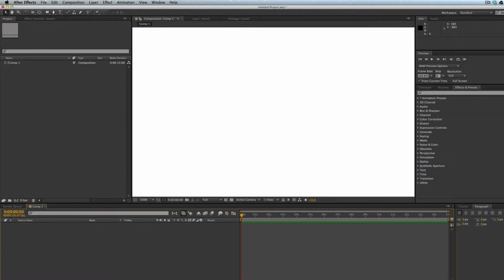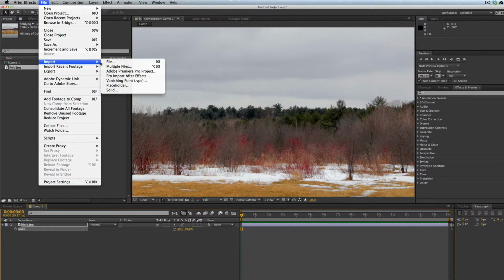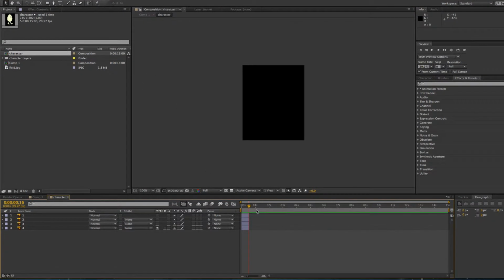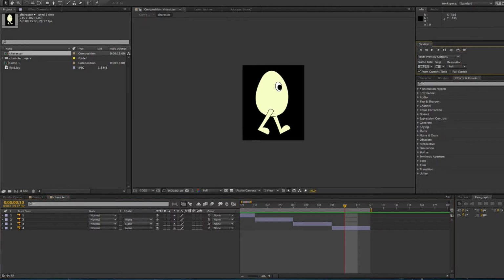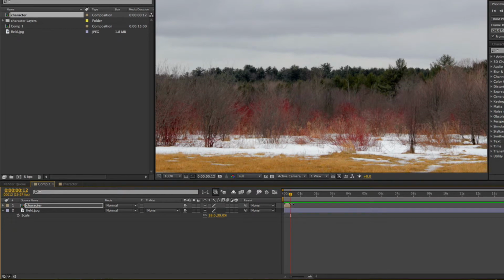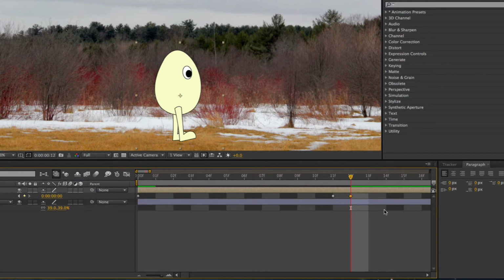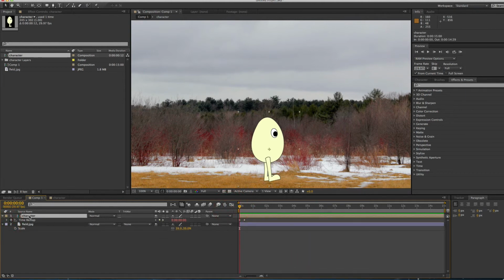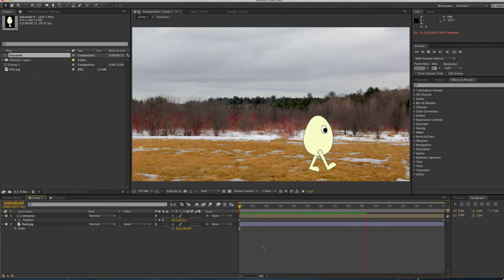Animating a Loop by using an Expression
This tutorial demonstrates how to animate a frame animation created in Illustrator by using Time Remapping and an Expression.